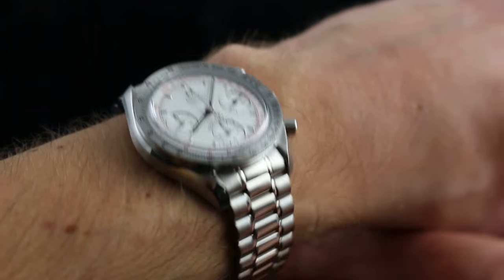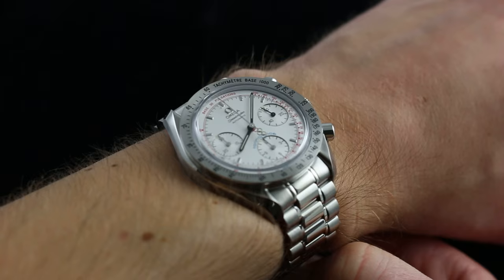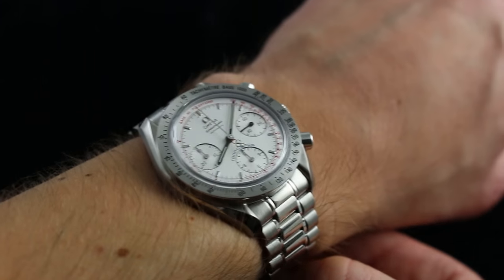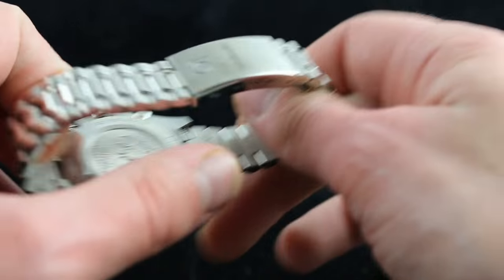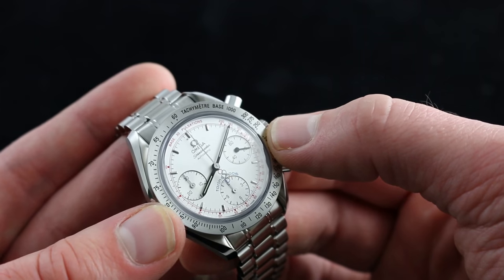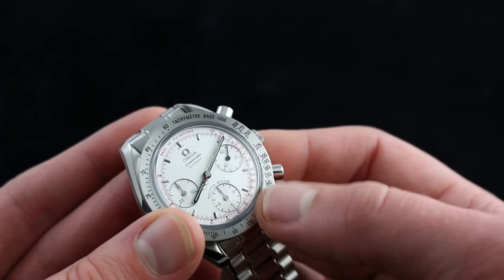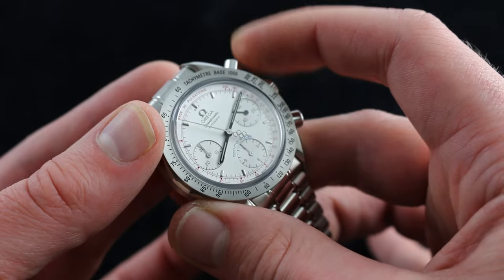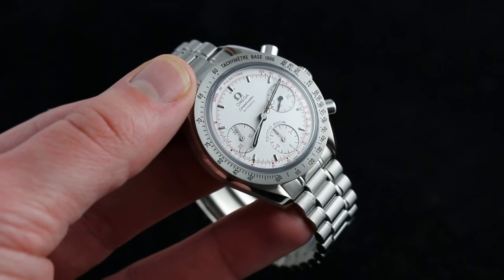Omega Speedmaster Automatic Torino 2006 Olympic Limited Edition Luxury Watch Review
See this 39mm stainless steel limited edition of 2,006 pieces Omega Speedmaster Automatic Torino 2006 ref. 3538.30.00 luxury watch in high-resolution images on our